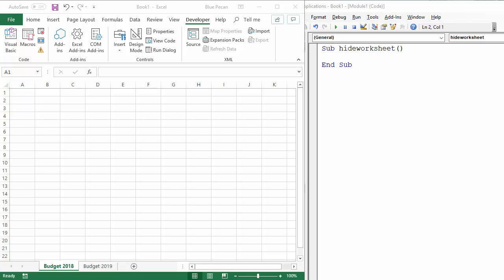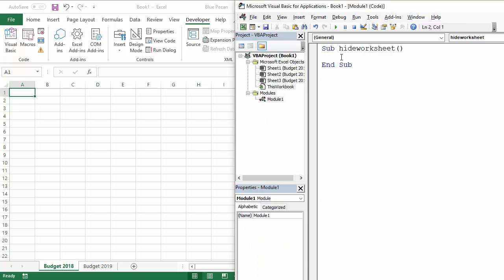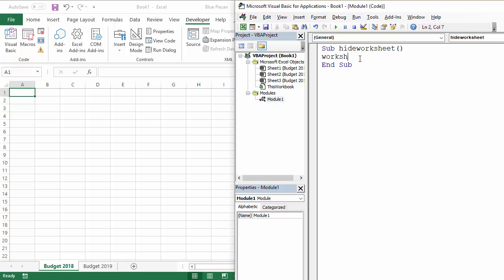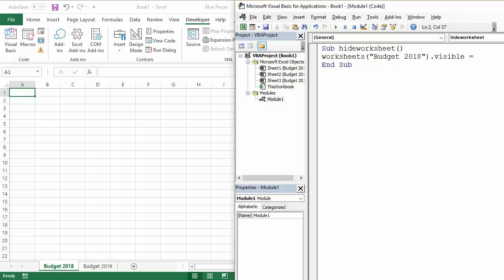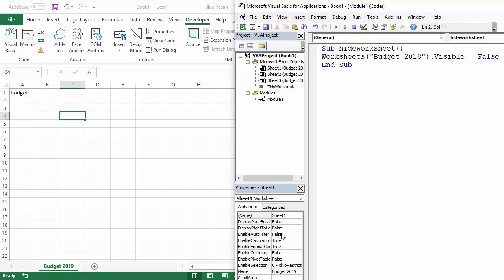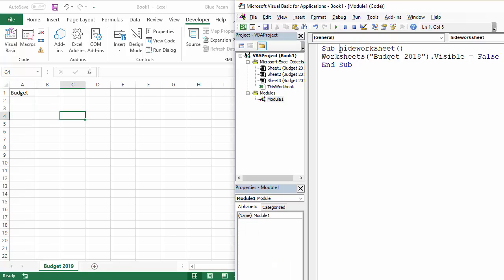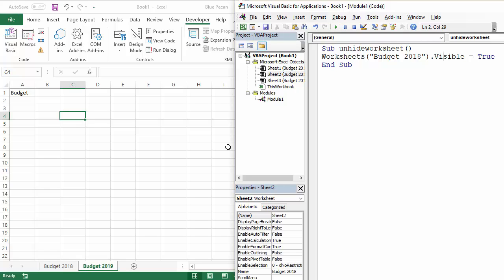Excel VBA Hide/Unhide Worksheets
This short video tutorial shows the code need to hide or unhide worksheets in an Excel workbook.